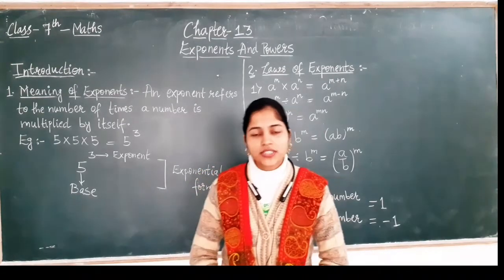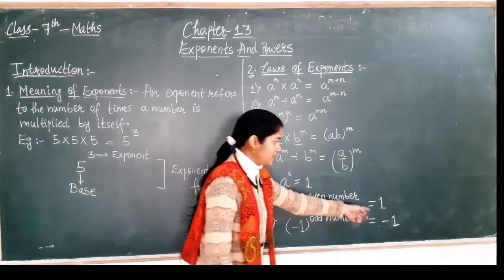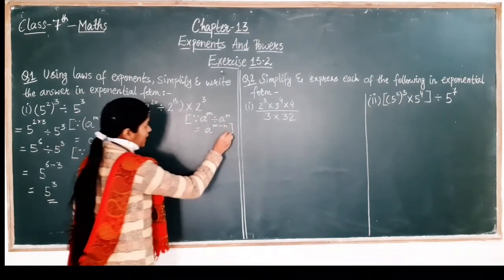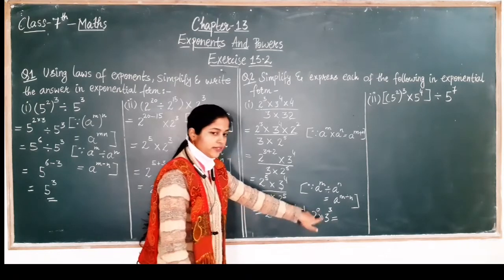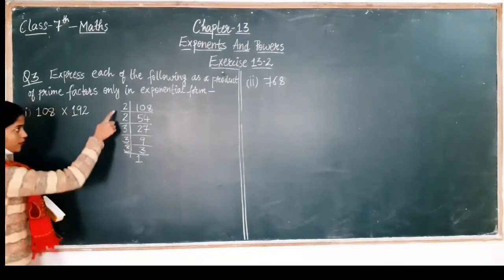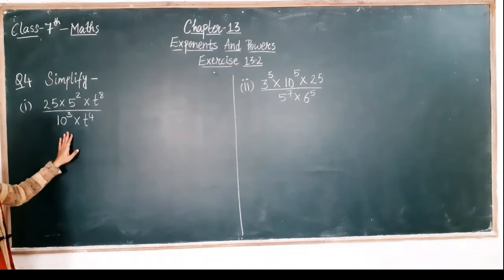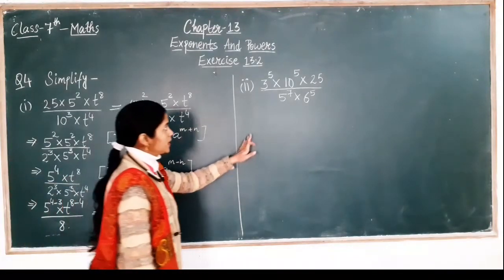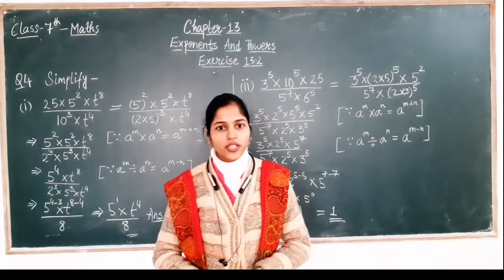Class-7th / Mathematics Chapter -13 ( Exponents And Powers Introduction And Exercise 13.2 )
Class - 7th
Sub - Mathematics
Chapter Name - Chapter -13 ( Exponents And Powers  Introduction And Exercise 13.2 )
R.R.B. Convent School
R.R.B. Public School